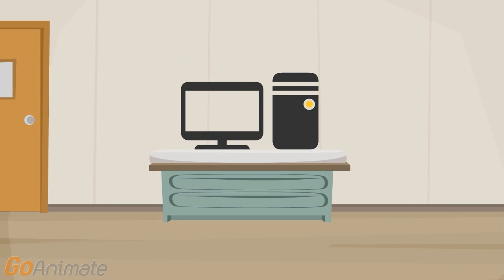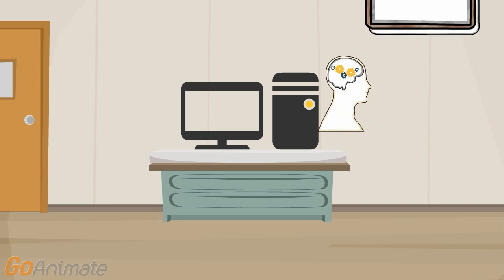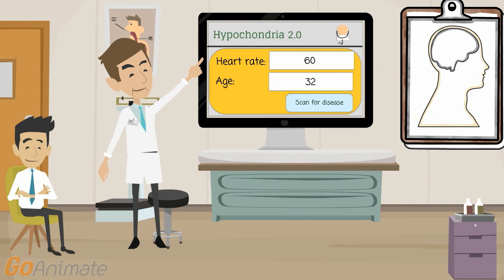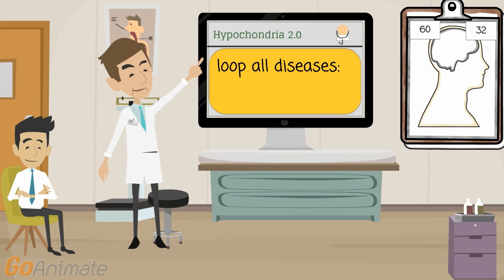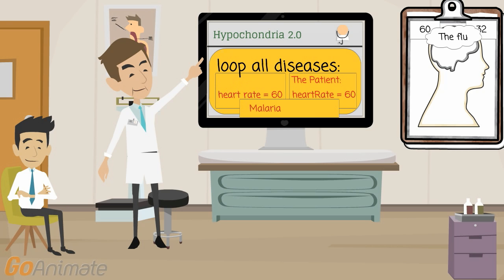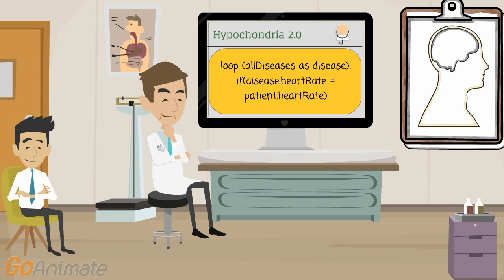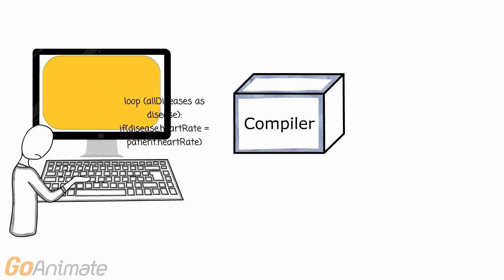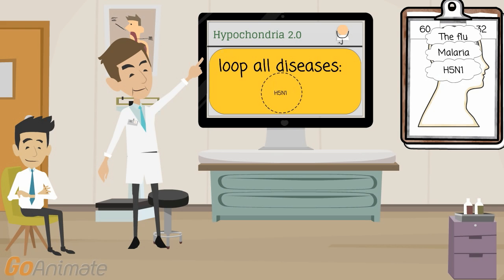What is Programming